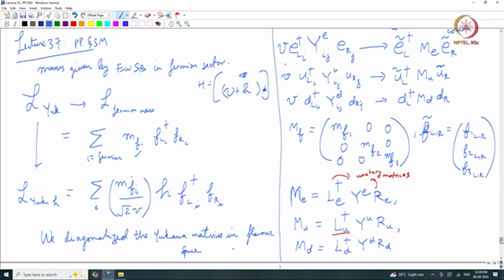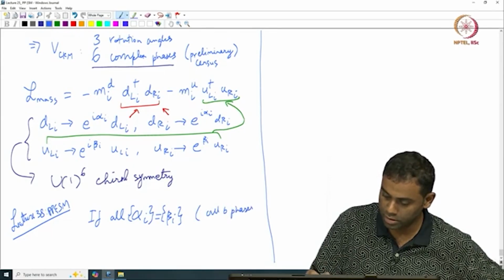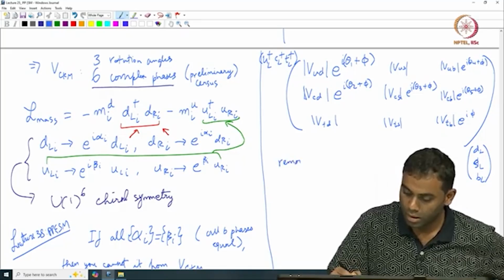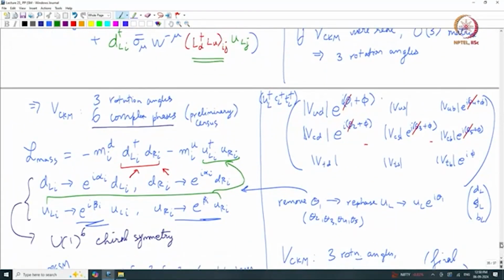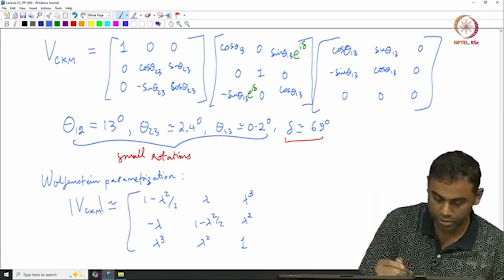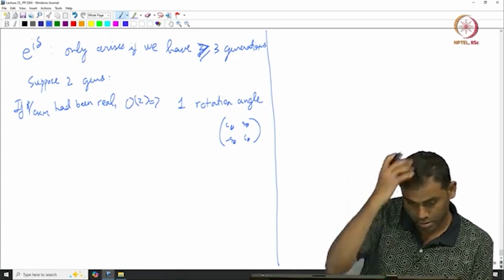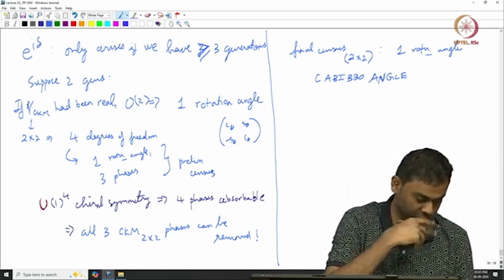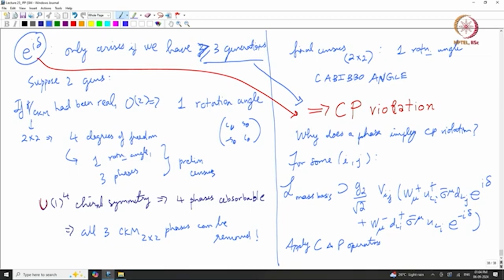CKM Parameterisation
Subject: Physics
Course Name: Particle Physics and the Standard Model
Name of Presenter: Prof. Nirmal Raj